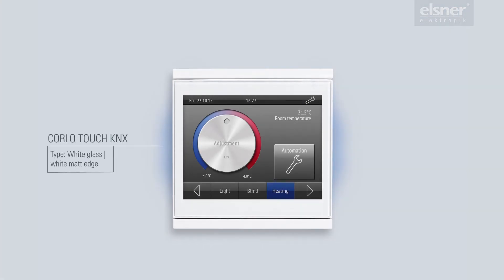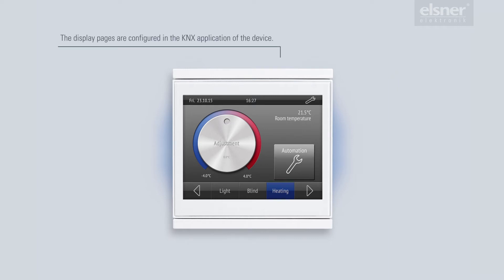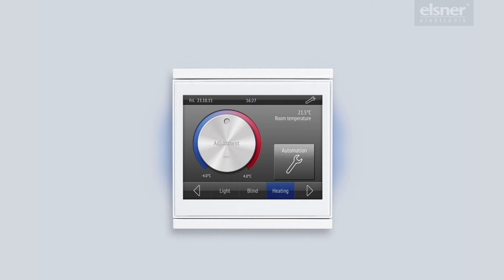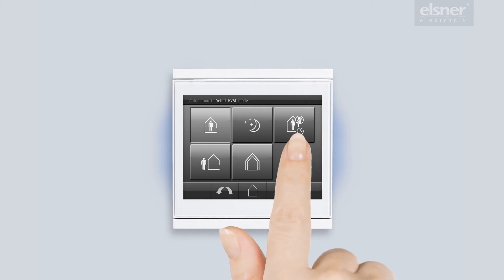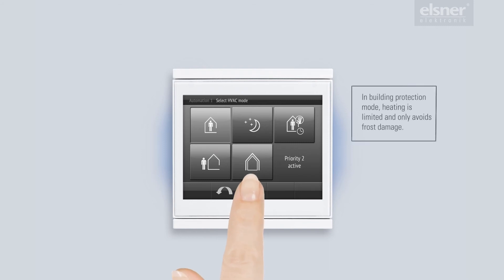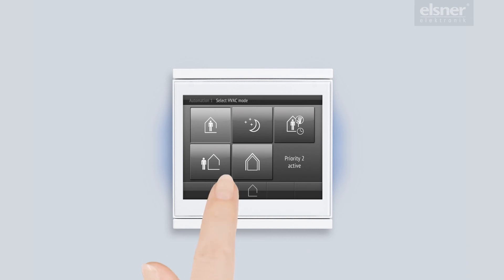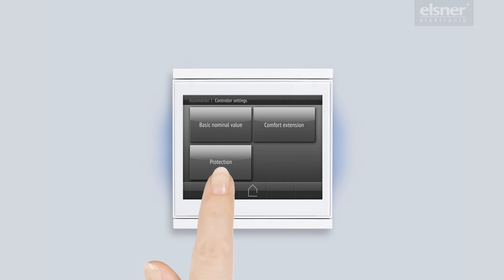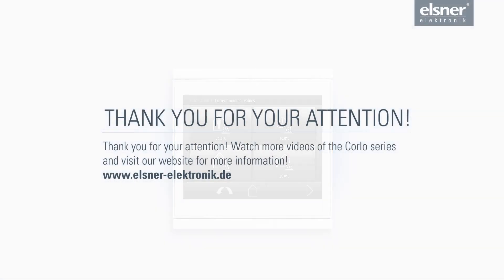Corlo Touch KNX - 09. COMFORTABLE TEMPERATURE IN EACH ROOM